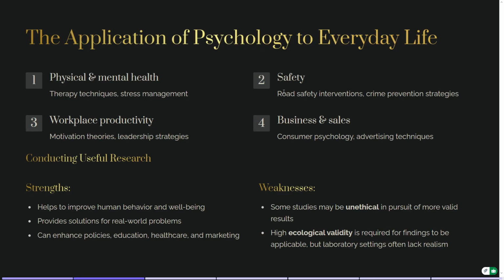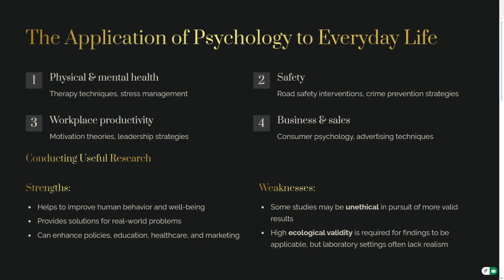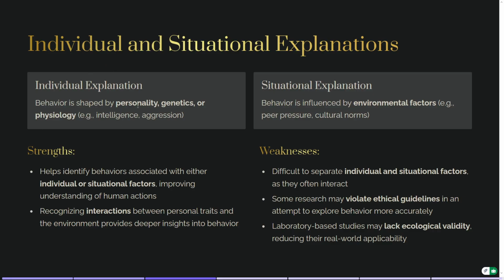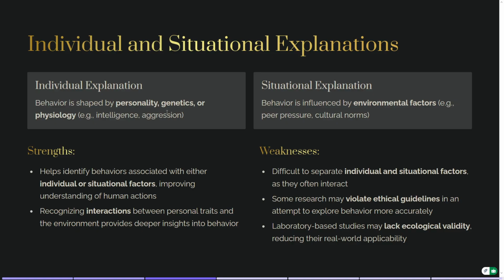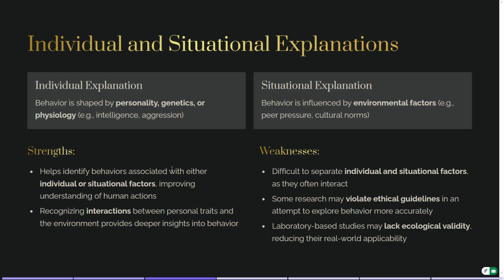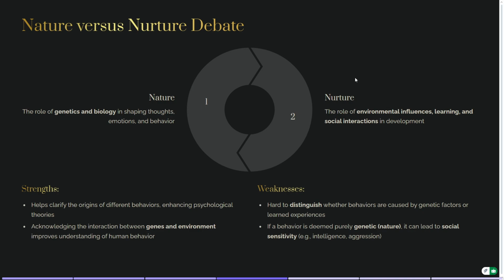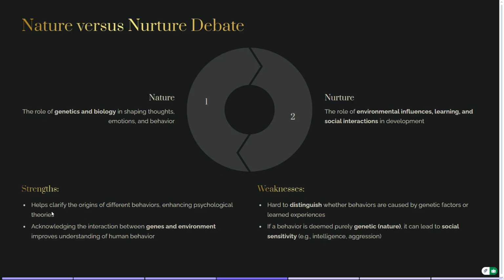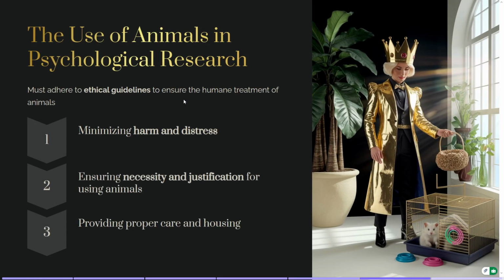Issues and Debates in AS Psychology: Cambridge AS and A Level 9990 Psychology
### **Video Description:**
Understanding **Issues and Debates** is essential for excelling in **Cambridge AS and A Level 9990 Psychology**. In this video, we break down key debates such as **nature vs. nurture, individual vs. situational explanations, free will vs. determinism, and reductionism vs. holism**. Learn how these debates influence psychological research and how to apply them effectively in your exam answers.

✔ Key psychological debates explained in simple terms
✔ How to apply these debates to real-life examples and research
✔ Exam tips on structuring answers for maximum marks
✔ Strengths and weaknesses of different perspectives

📌 This video is perfect for **AS and A Level Psychology students** who want to improve their understanding and **score higher in exams**.